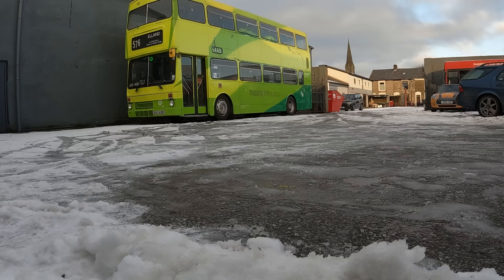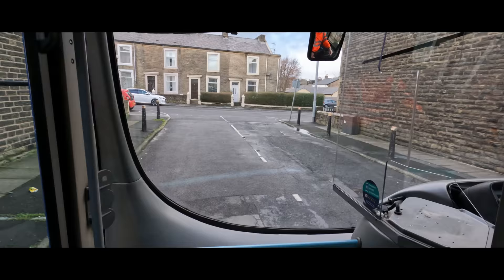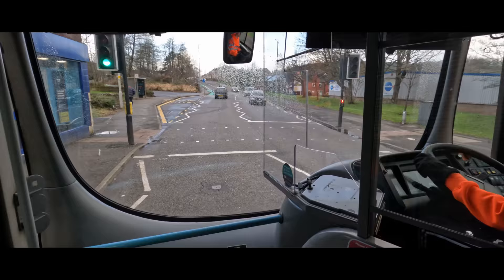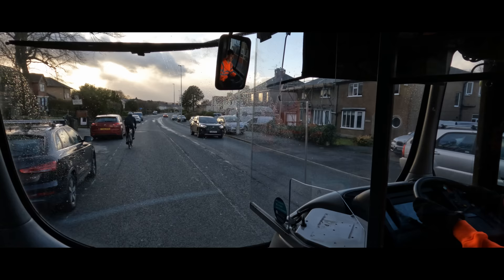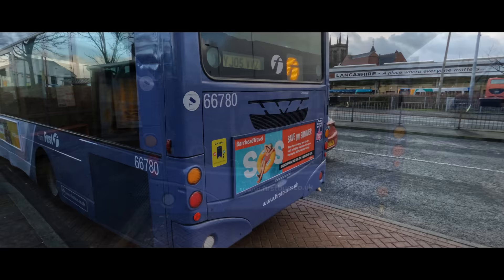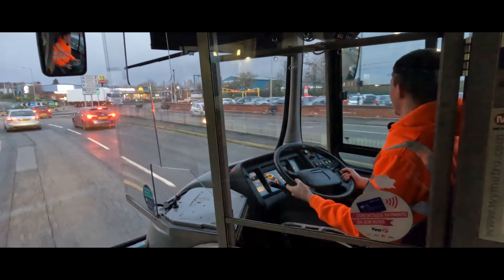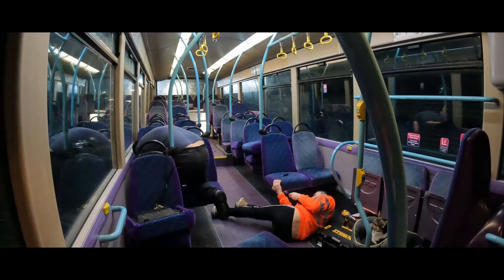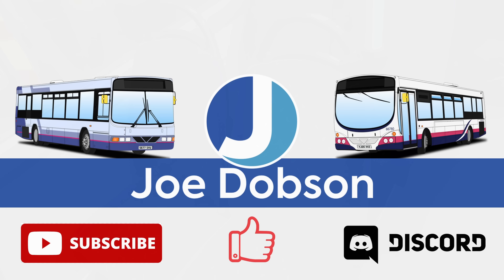Preserved Bus Adventures | Episode 3 | A Midwinter Run With The B7RLE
Hello everybody, and welcome back to Preserved Bus Adventures!

It's been a little while since we last did a video on the Volvo B7RLE, we did aim to do one a bit sooner, but as you'll see it's not for want of trying! But anyway at last the stars have aligned and we're able to take the bus out for another run.

We're off to Chorley today, a nice distance to blow the cobwebs off, as well as pick up some tools to tinker about with a few bits and bobs. The assault screen has been fixed now so it fully opens (and stays open), as well as replacing some of the old cushions with brand new (ish) ones. It's been an absolutely great day, and I hope you all enjoy coming along for the ride!

Running a preserved vehicle is an expensive hobby. If you'd like to help with the costs, consider donating to my paypal! For as little as £1 you can help me fuel the vehicles so the buses can go to more rallies, and we can bring you more great videos!